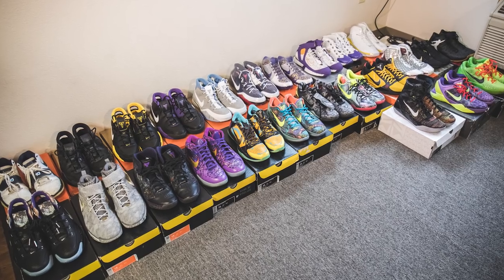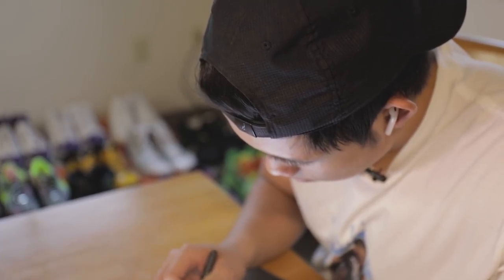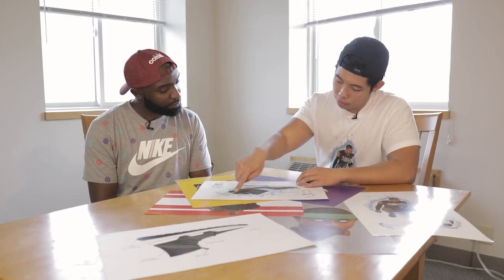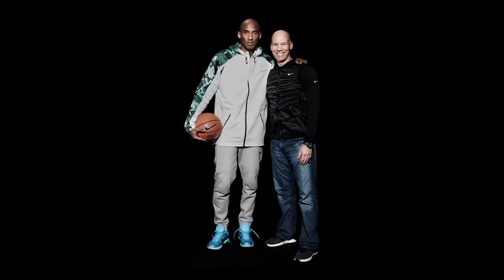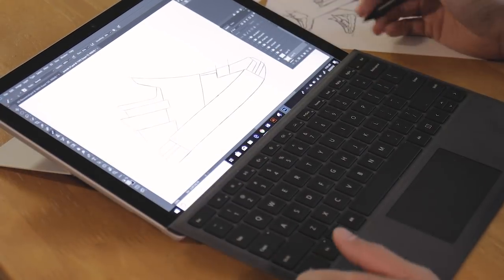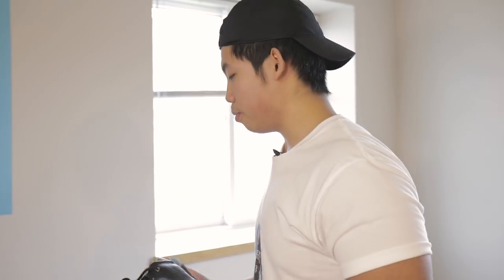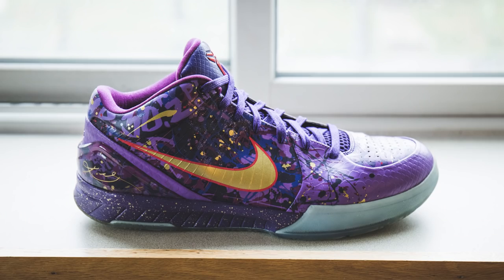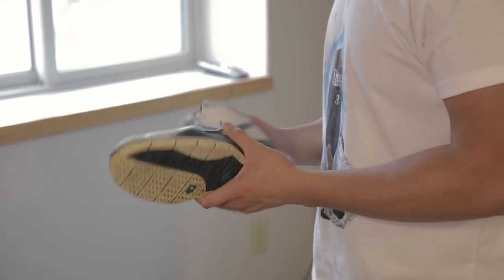This Aspiring Sneaker Designer's Sketches and Kobe Collection are Pretty Insane | Open the Box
Our latest "Open the Box" episodes sees George Kiel catching up with an aspiring sneaker designer and student at the University of Minnesota named Von Huynh. Check out his amazing artwork and futuristic sketches. He really might be on to something.